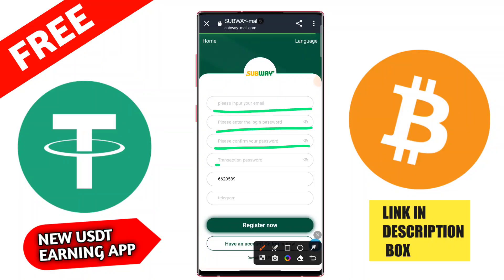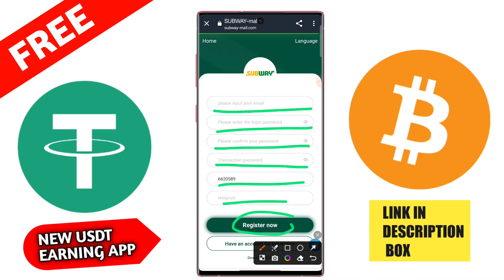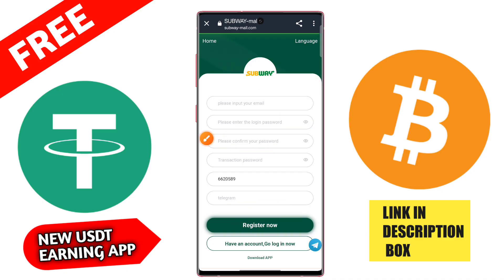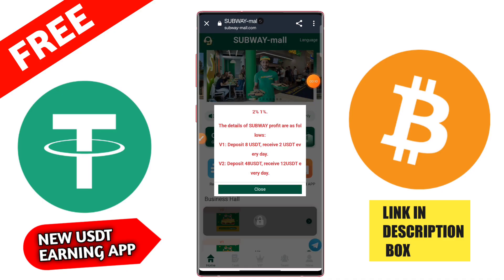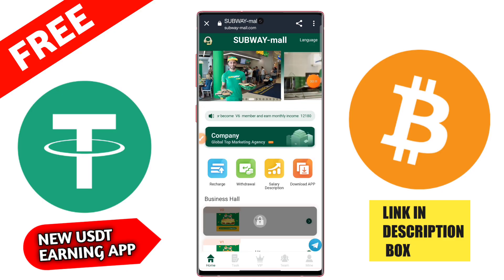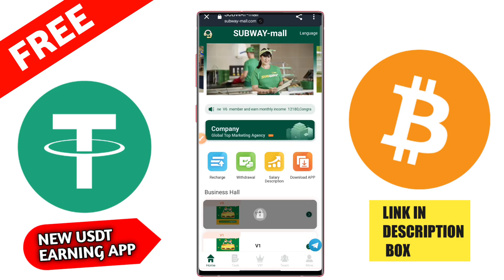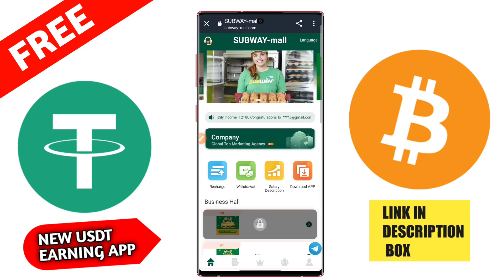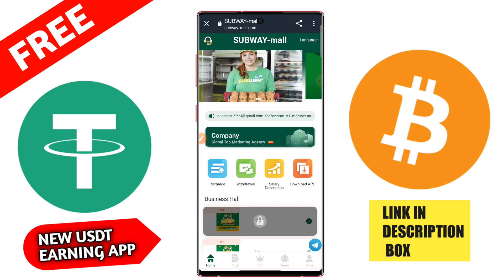🤑$20 free New Usdt Earning Site💰Usd Mining Site 2023💰Without Investment🤑Usdt Order grabbing website🛒